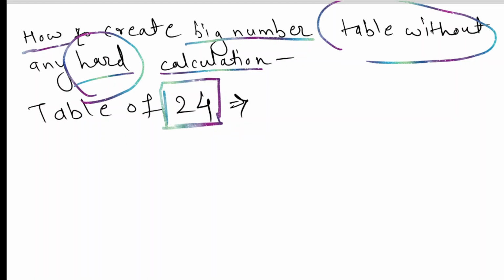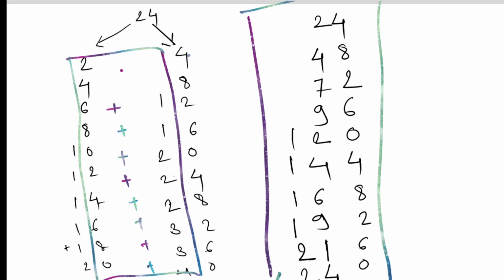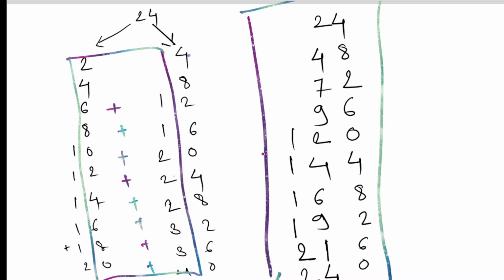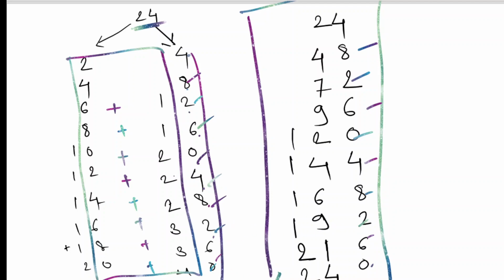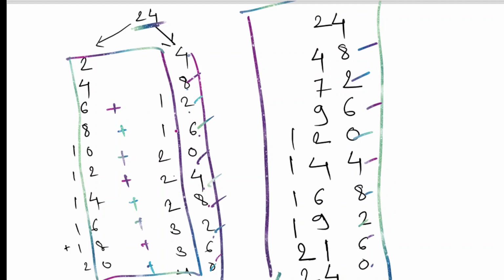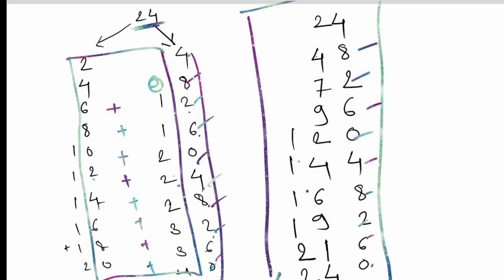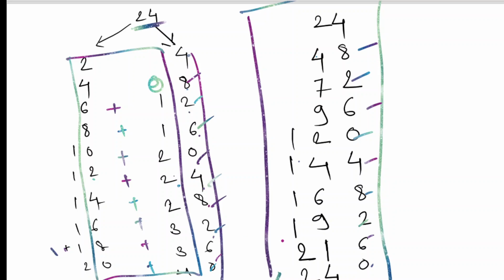How to make table without any hard calculation